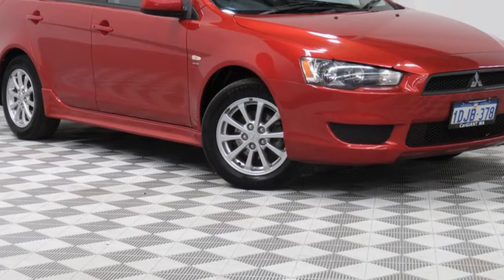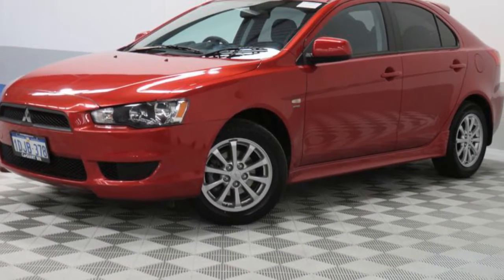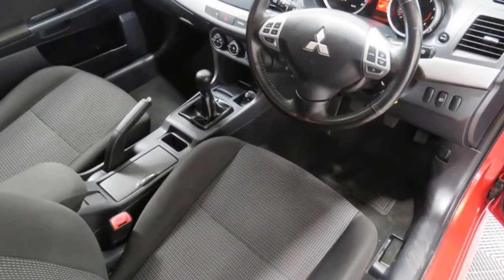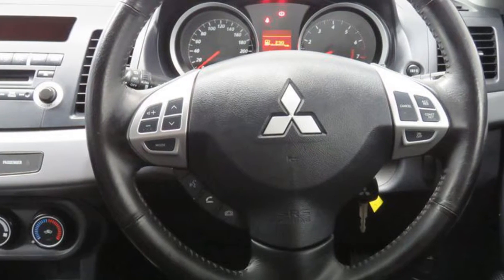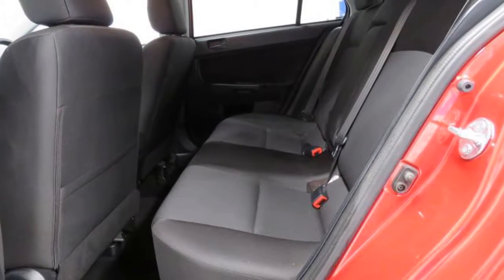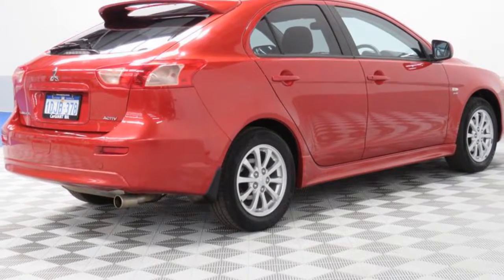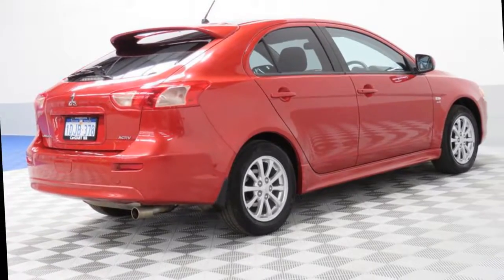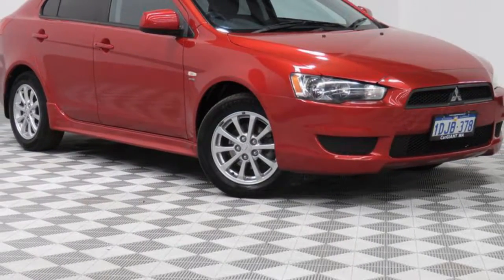2010 Mitsubishi Lancer CJ MY10 ES Sportback Burgundy 5 Speed Manual Hatchback